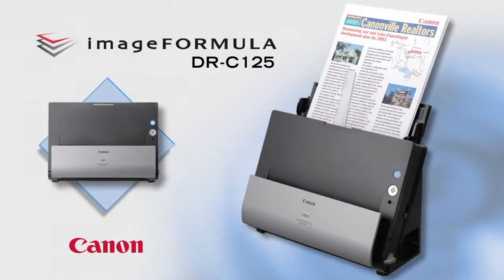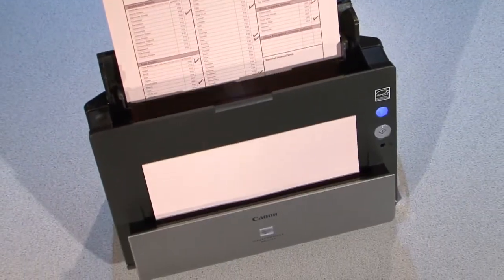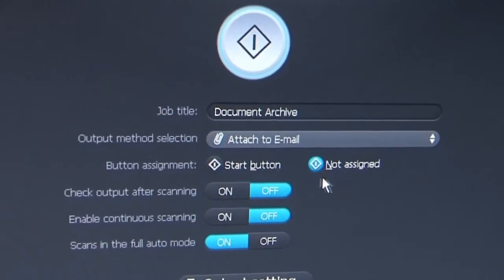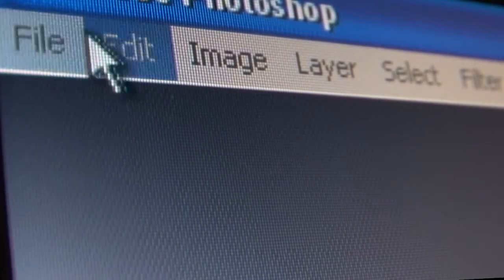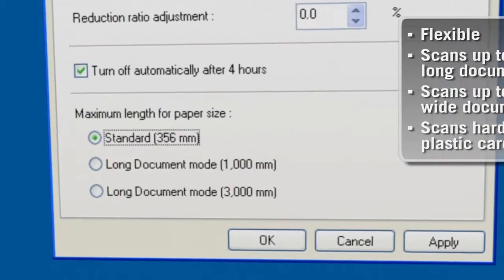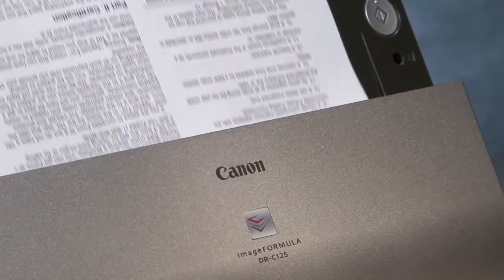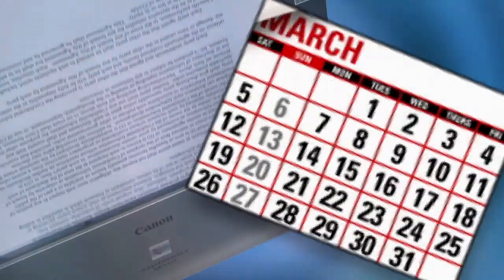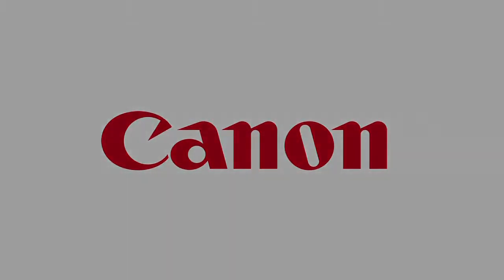Canon DR-C125 II High Speed Document scanner for Office Use. Demo Video in English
Make: Canon
Model Number: DR-C125 II Document Scanner
Type: Desktop sheet-fed scanner
Use for: Loose Plain Paper Documents
Features: Auto Duplex Documents Scanner
Document Scanning/ Paper Size:A4/ LGL Size
Paper Weight GSM: 55 to 200
PC Connectivity: USB Wire
Scanning Speed: 25PPM, 50IPM
Feeder Capacity: 30Sheets
Flatbed: Optional
Power Consumption: 13Watt.
Dimensions CM (W x D x H): 30X22X26
Machine Weight: 3KG
Warranty:1Year*
Warranty/ AMC/ Service: Call for More Details 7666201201